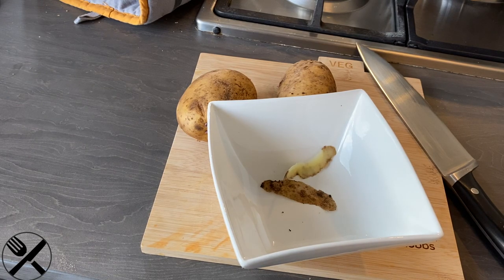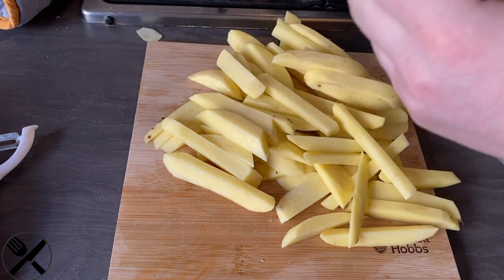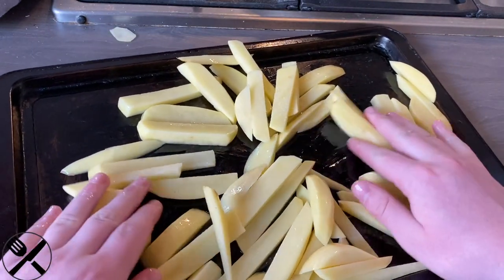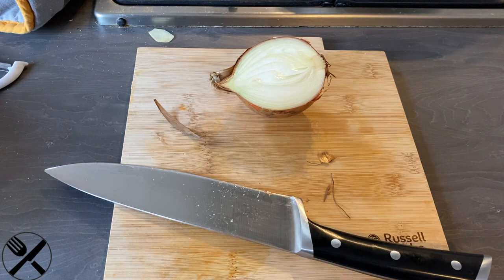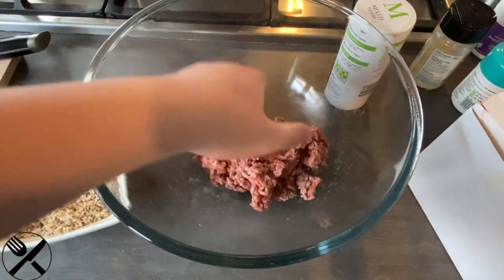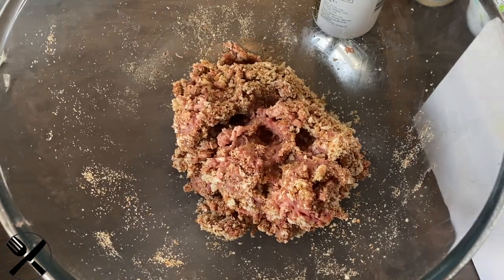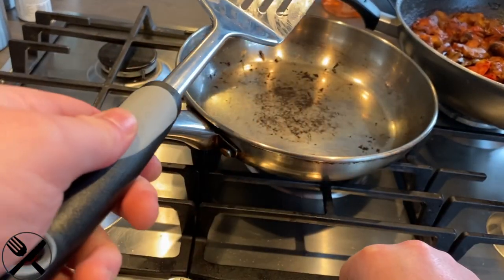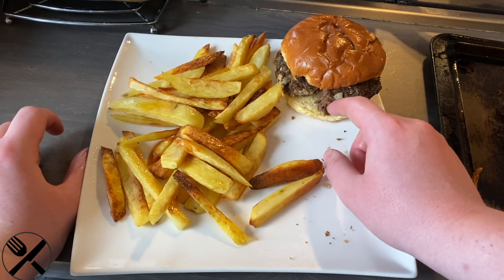How to Make Burgers and Chips